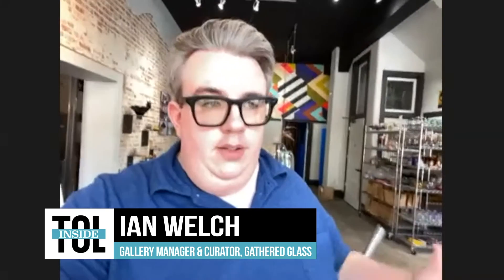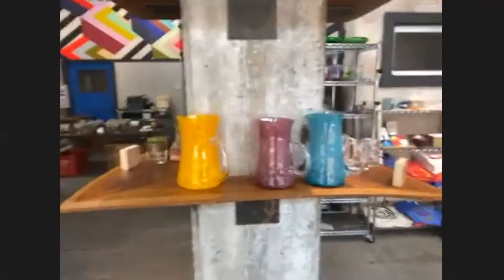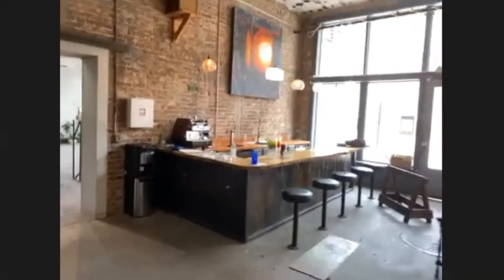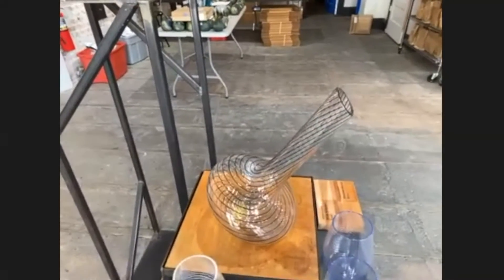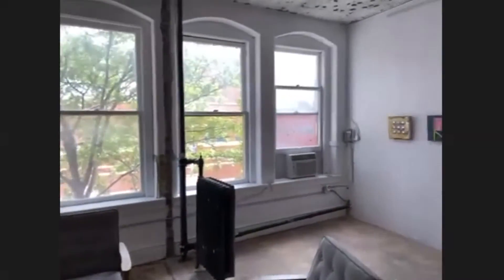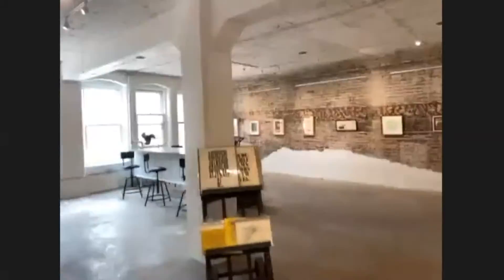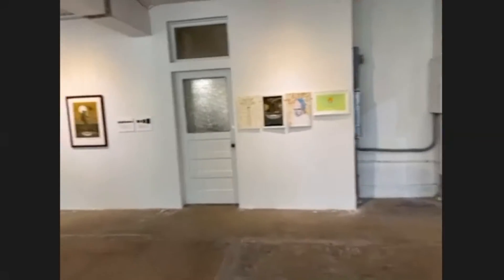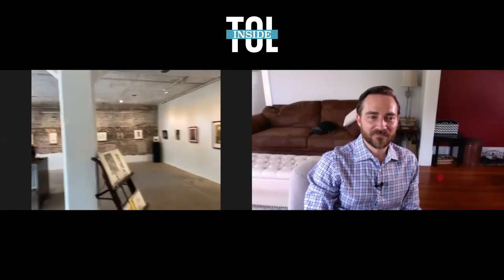Inside Toledo Pop In - The Mind Blowing Art of Gathered Glass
Gallery Manager and Curator of Gathered Glass, Ian Welch, takes us on a tour of the Warehouse District studio in Toledo.